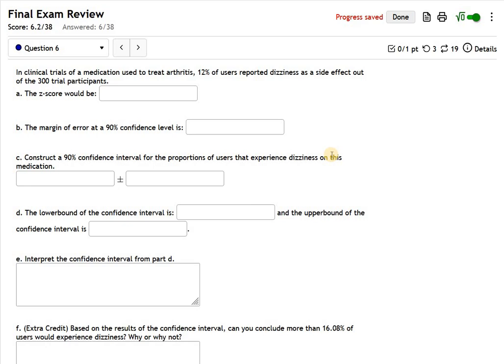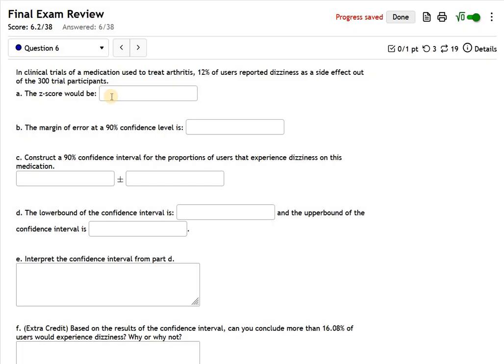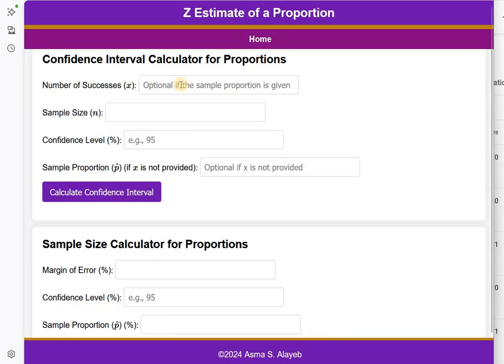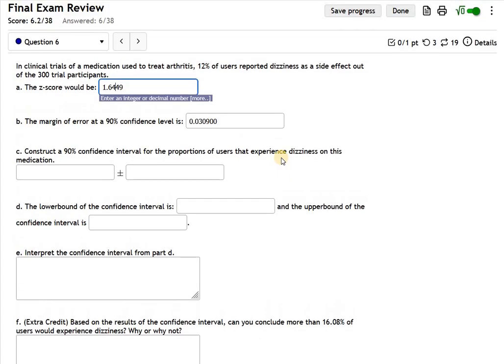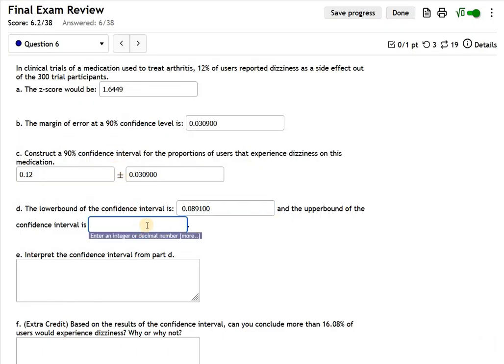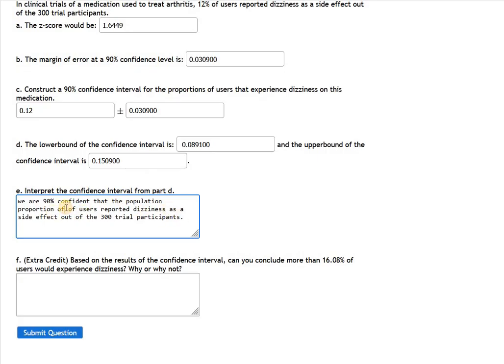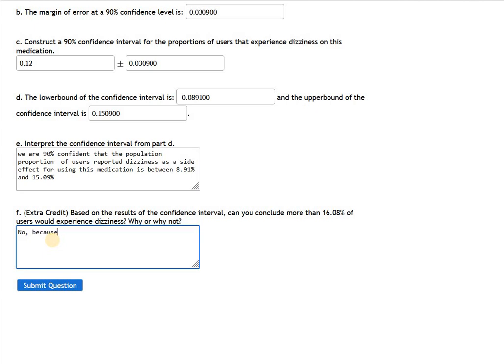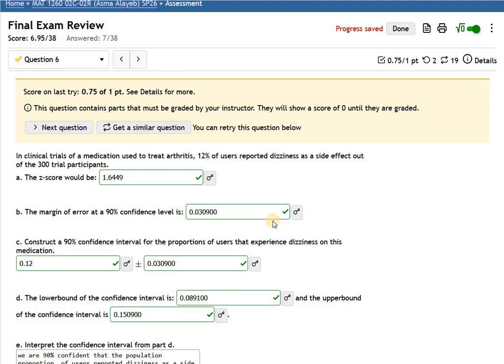MAT1260 Final Exam Review Q6